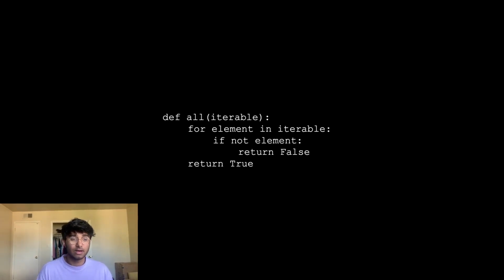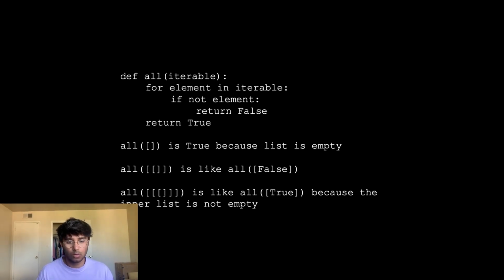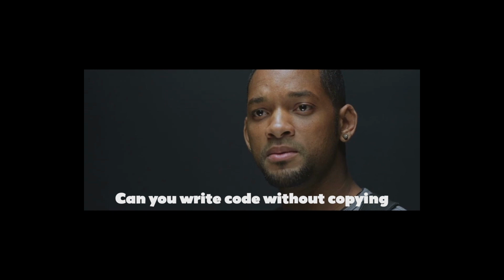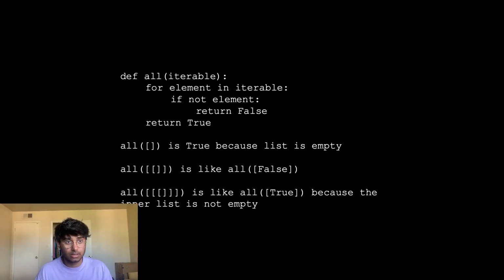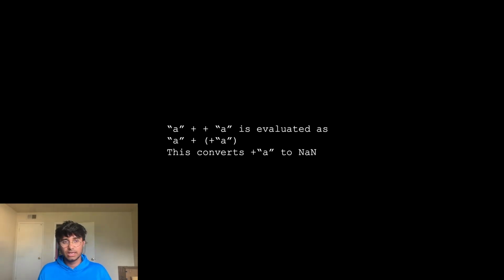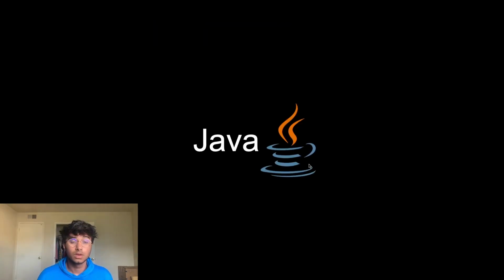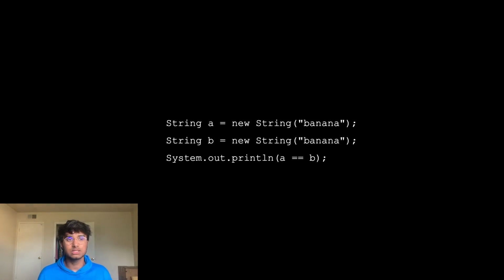Breaking programming languages: Python | Java | Go | C | Node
Hey everyone! hope you like this one! I'm a new creator so a like really helps me out.